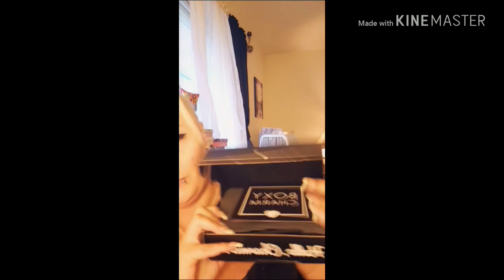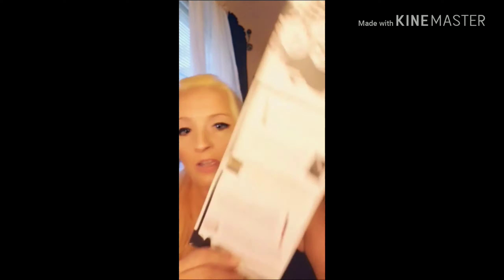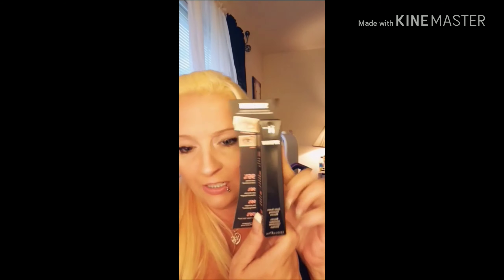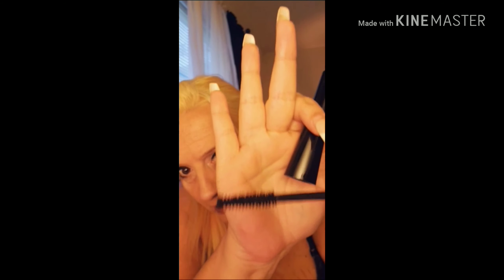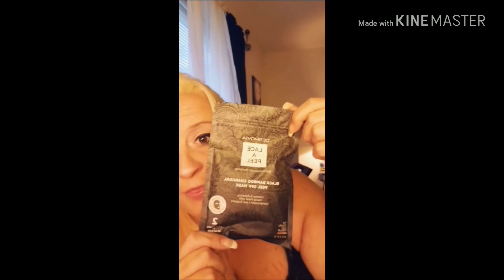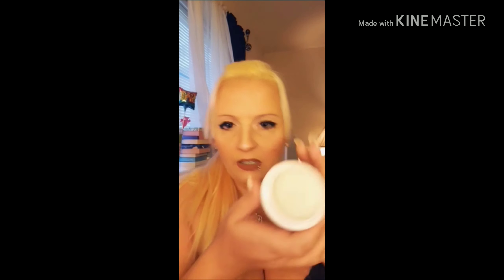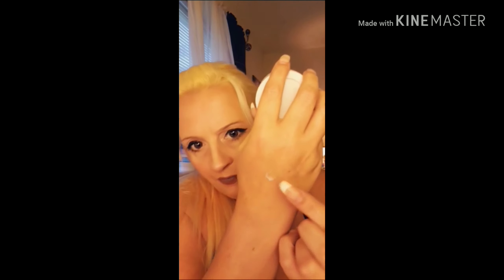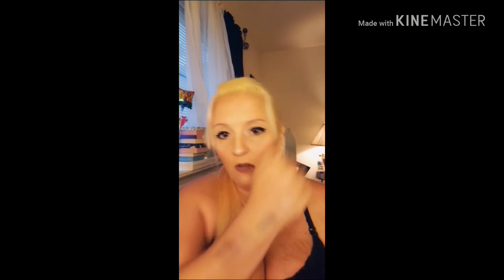Unboxing October 2018 Boxycharm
Hi everyone! Thanks for joining me for October's unboxing of Boxycharm 😍 I am super happy with this month's box, even the lippie color! Boxycharm includes 5-6 FULL size products ranging from makeup, hair care, skin care and makeup tools. This subscription costs $21 a month, you can't beat it for the value you get.

*If you would like to check out Boxycharm you can visit them through my link at:

You all know I love your comments so don't forget to let me know what you all think about this month's box 💗 If you enjoyed this unboxing video please hit the LIKE button. If you're new to my channel and like it please stick around and join us.

I appreciate everyone's support on my channel and I love yas for being so great, thank you 😘